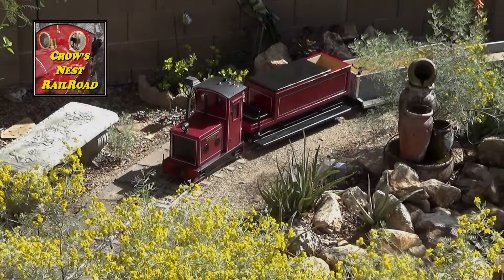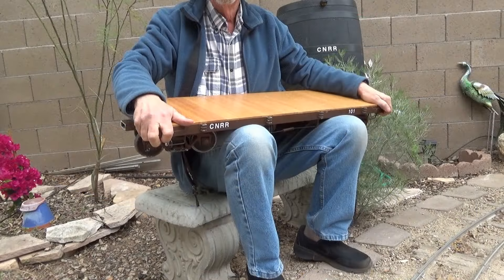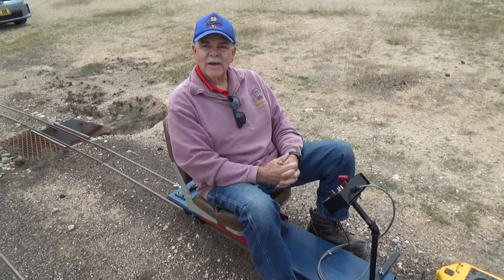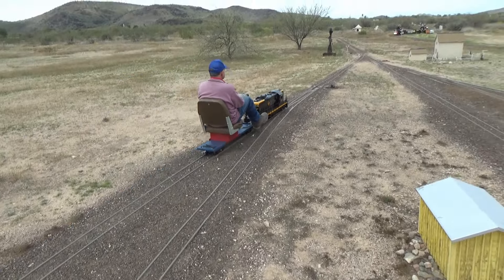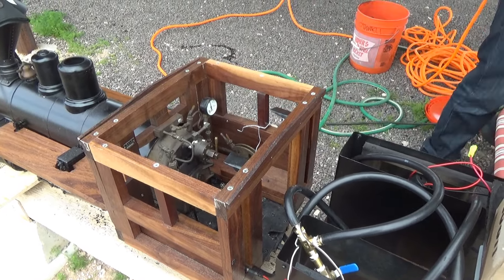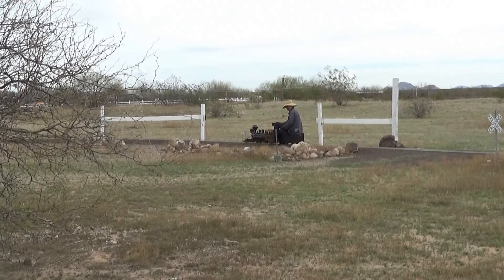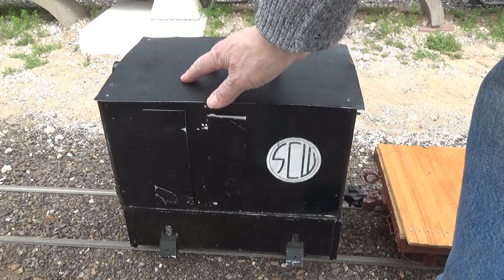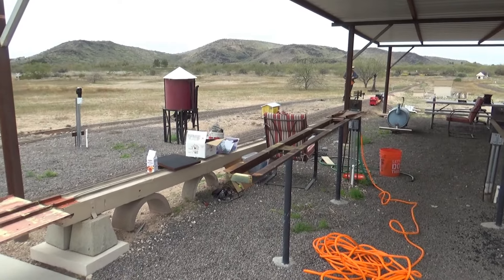1-Inch Scale Railroading! - CNRR #131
I get to play with many different sizes of trains, from tiny HO models that fit in your hand, all the way up to large 15-inch gauge locomotives that can pull literally tons of passengers and cars.  An often-overlooked size of train here in the U.S. is the 1 inch to the foot scale.  In other words, a six-foot-tall person would be six inches tall in this scale.  The track rails would be 4.75" apart in the U.S. and 5" apart in the U.K.  Let's check it out!